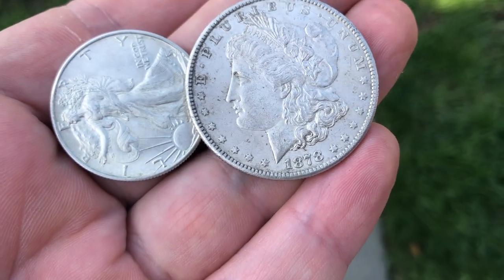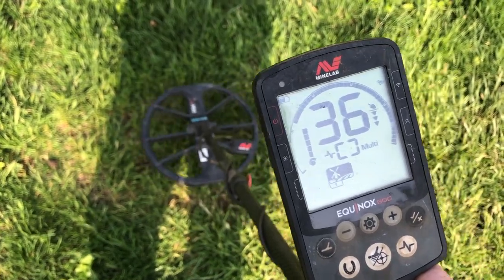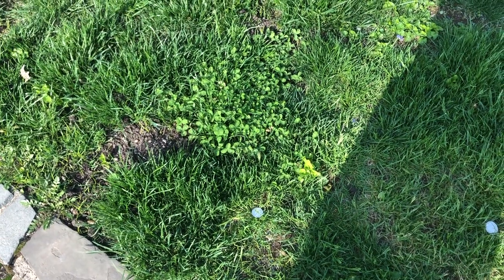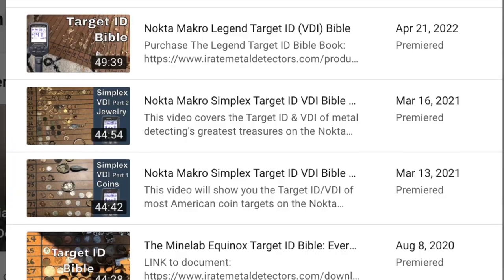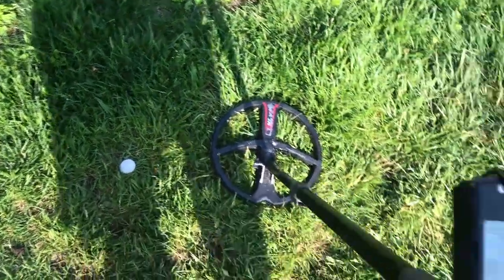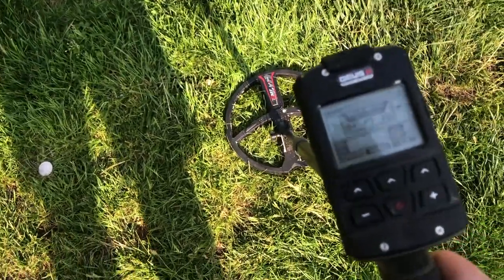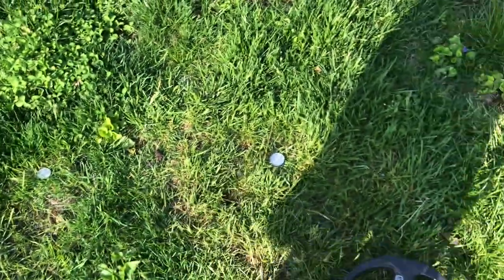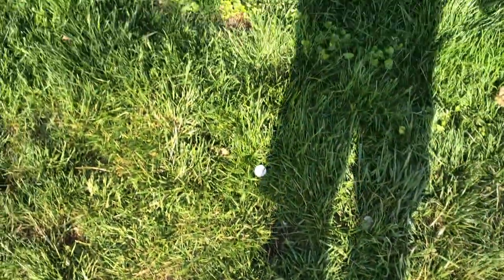XP Deus II Target ID Flaw: Big Silver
We did a metal detector test and the XP Deus 2 has a glitch in the matrix! A Walking Liberty Half (or any half for that matter) rings up higher than a Morgan Dollar. A Target ID scale is a scale of conductivity and size affects an objects conductivity.

Chapters:
00:00 A Morgan Dollar And A Walking Liberty Half Dollar
00:14 We Can Infer The Morgan Dollar Will Ring Up Higher
00:29 Testing The Coins With The Minelab Equinox
01:16 XP Deus 2 Target ID Anomaly
01:54 Target ID Is NOT Randomly Assigned
02:35 XP Deus 2 Target ID Bible
03:18 XP Deus 2 In Deus Mono Mode
03:43 Can It Be Fixed With An Update?
03:54 Heck Lets Test The Nokta Makro Legend
04:09 Lets Try The Deus 1